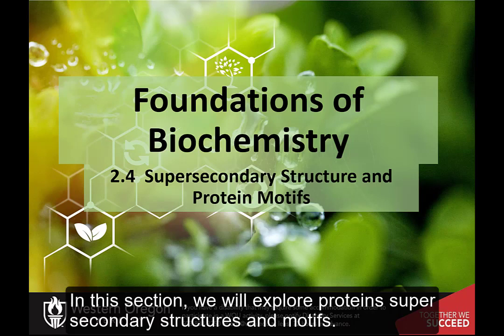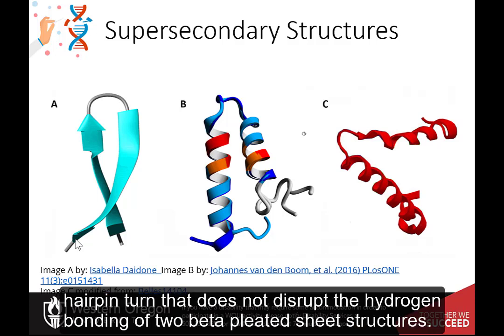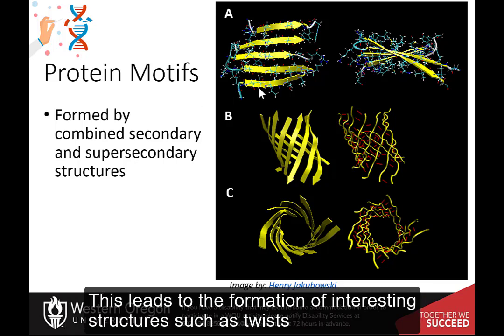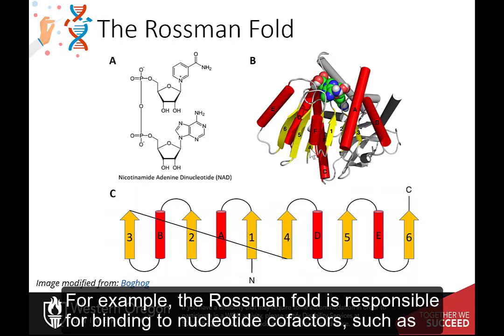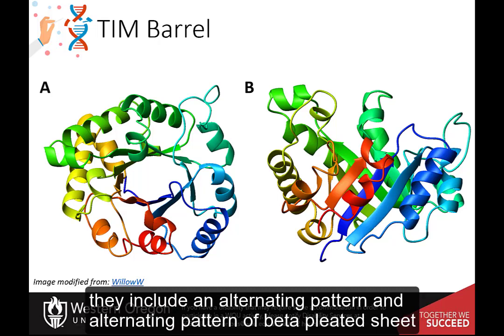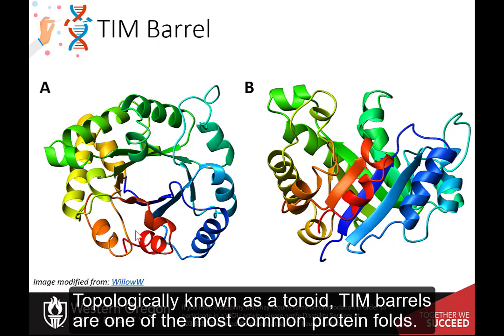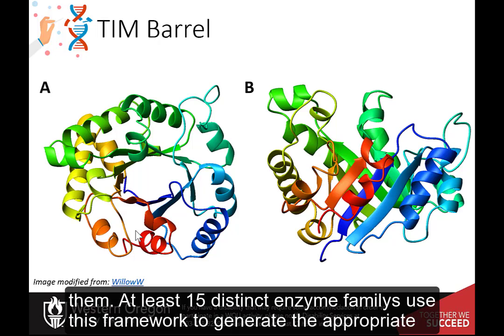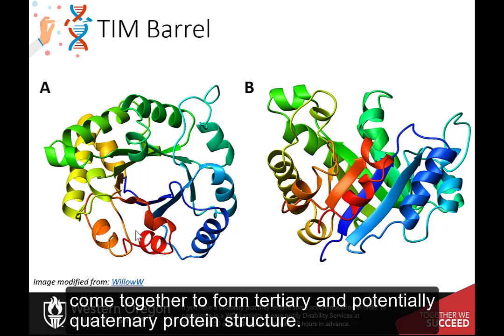CH450 Chapter 2.4 Supersecondary Structure and Protein Motifs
This lecture visits common supersecondary structural motifs found within proteins. Discussions include simple helix-turn-helix motifs, beta twists and saddles, beta barrels, the Rossman fold, and TIM barrels.